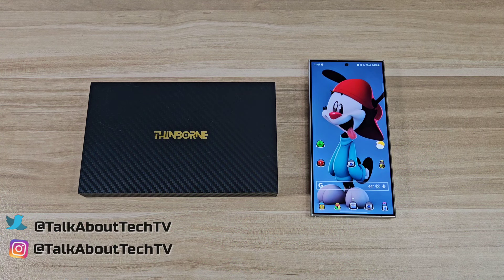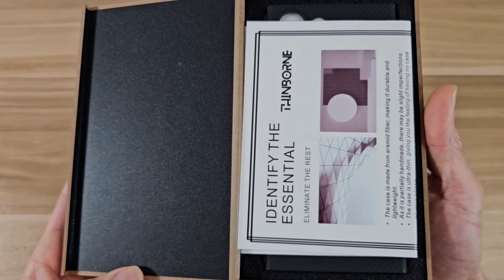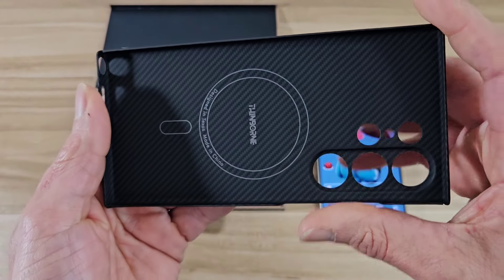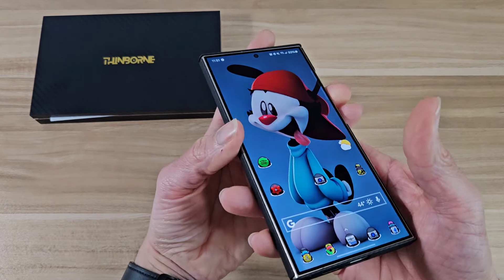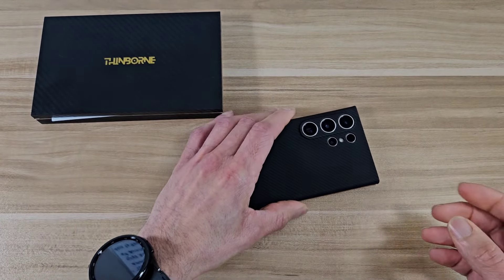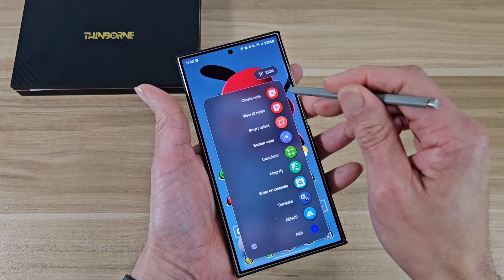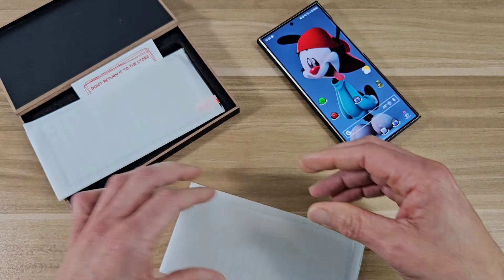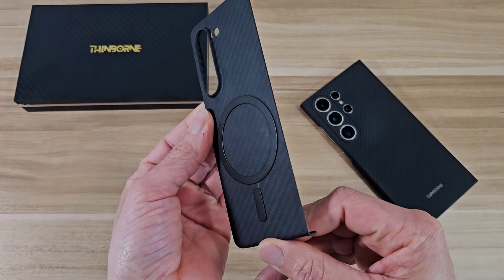Galaxy S24 Ultra | Magsafe Aramid Fiber | Case Review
In this video I'll be unboxing & reviewing the Thinborne Aramid Fiber Magesafe compatible case.